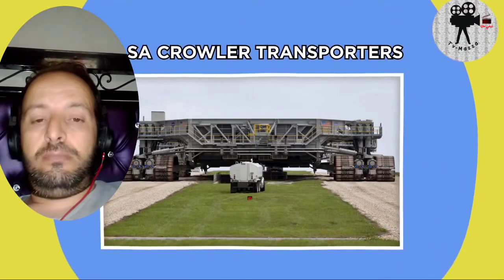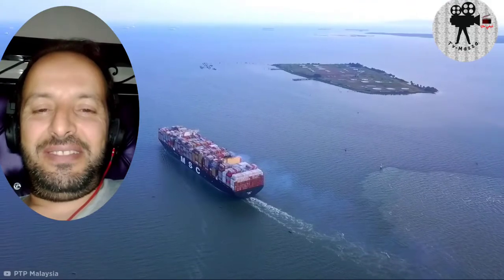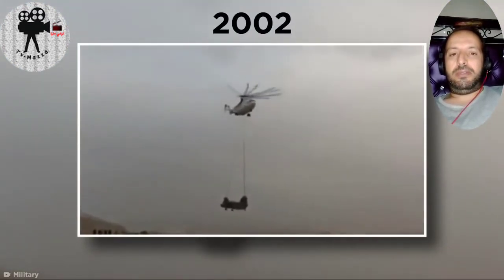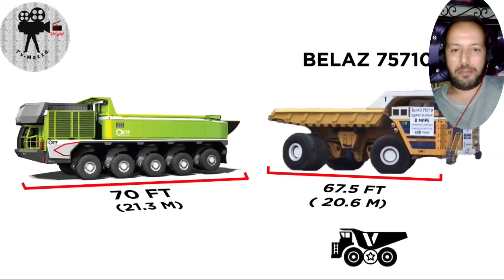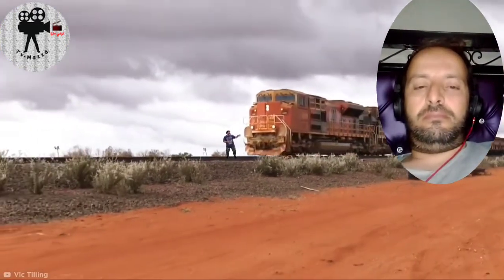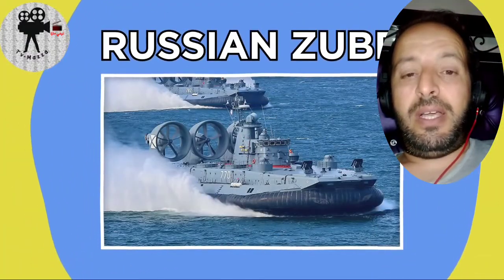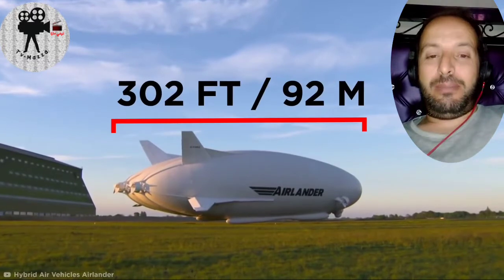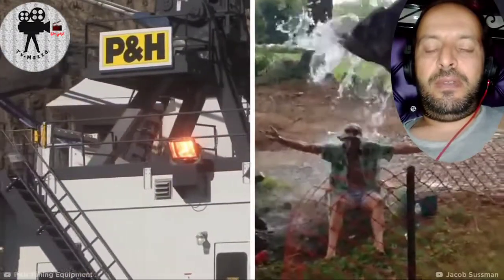réaction sur des grands projets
رد فعل على اكبر المشاريع بالعالم